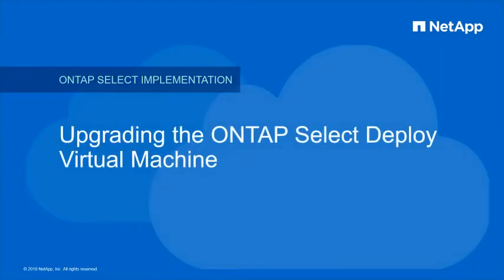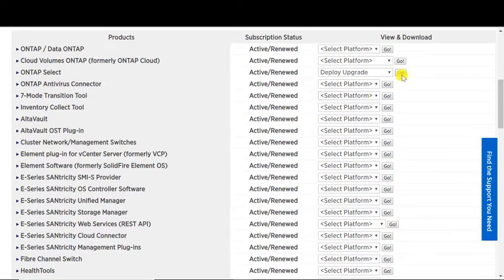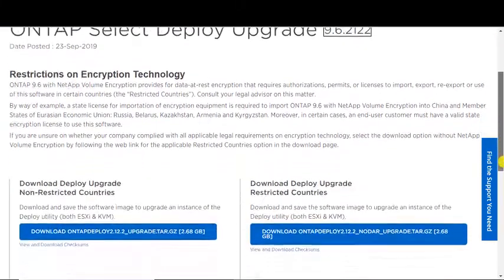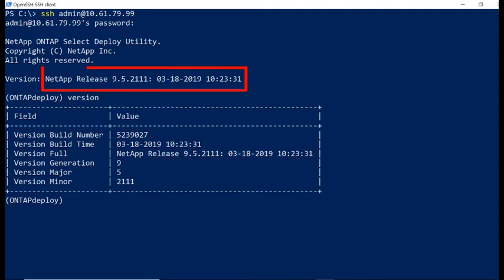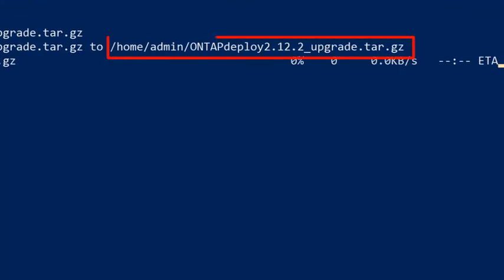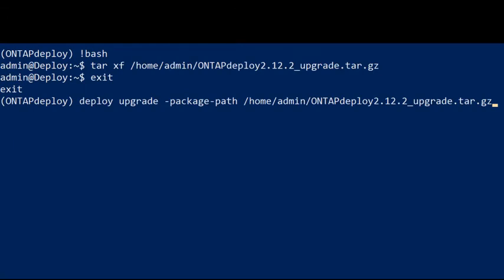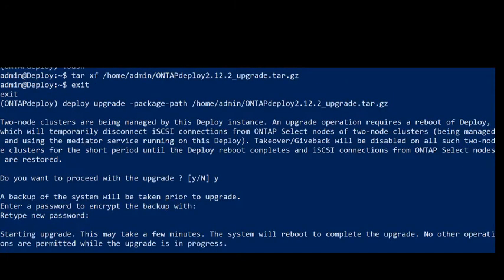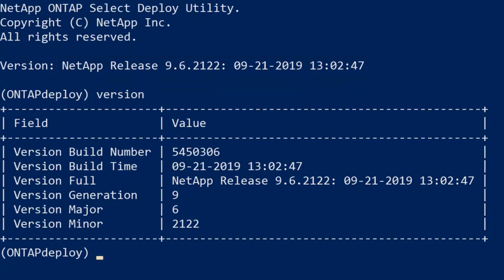Upgrading the NetApp ONTAP Select Deploy Virtual Machine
Learn how easy it is to upgrade the NetApp ONTAP Select Deploy Virtual Machine and its nodes to the latest version.